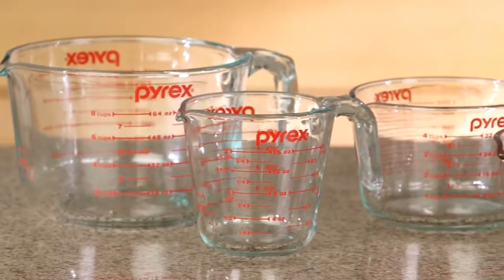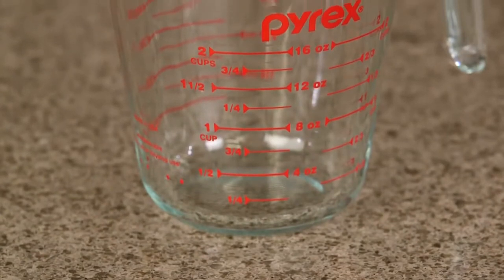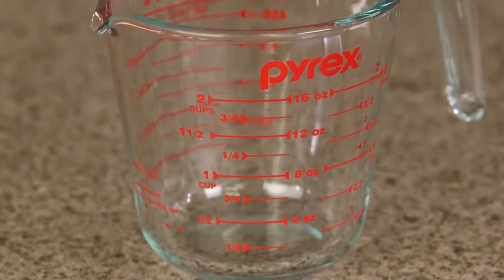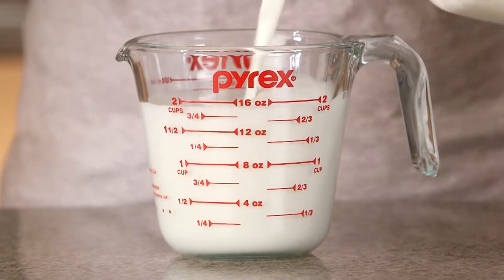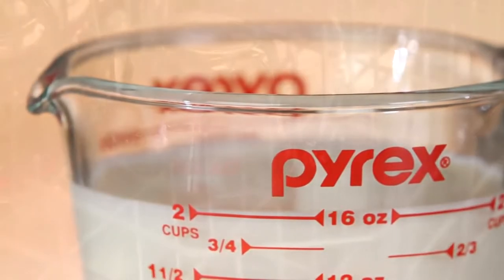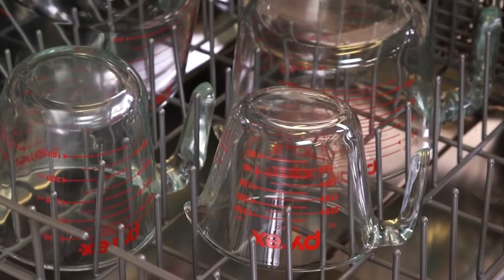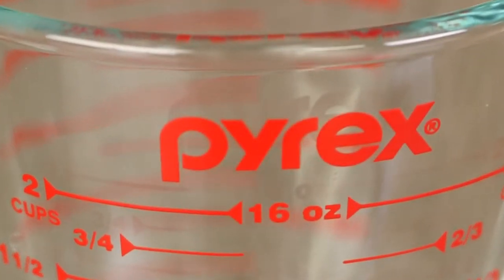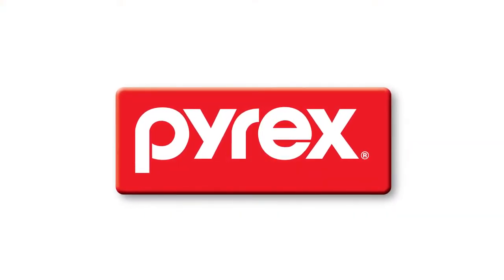Pyrex 2 Cup Measuring Cup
This is a great product, I use it almost daily!